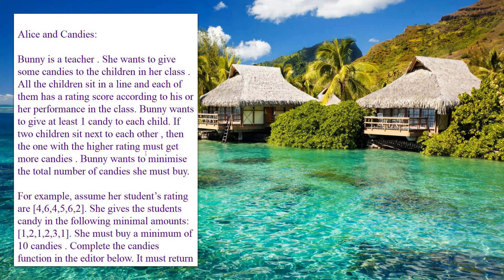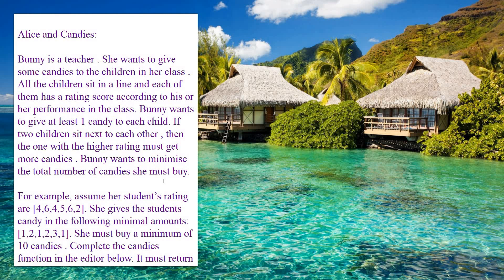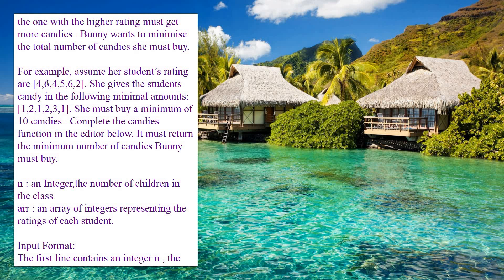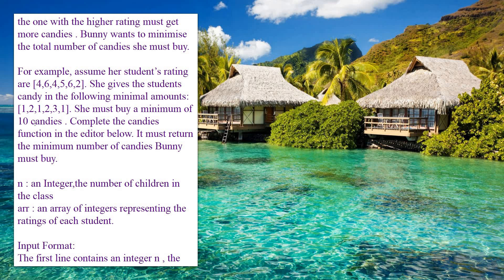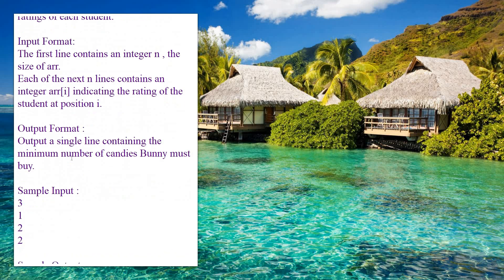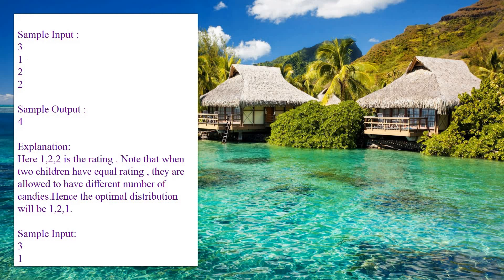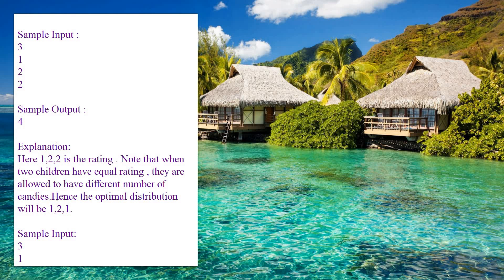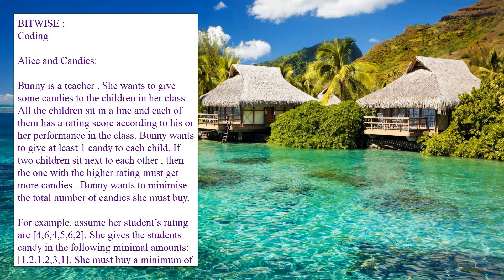Bitwise Coding part | Alice and Candies | Software Developer | Freshers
Company : Bitwise
Section : Coding
Alice and Candies :
Program to display the minimum number of Candies to be distributed to the children.
First line denotes the Integer n that is the size of array.
Second n line represents an array at position i.
Sample Input :
3
1
2
2

 Sample Output:
4